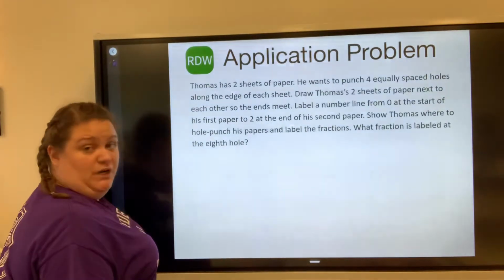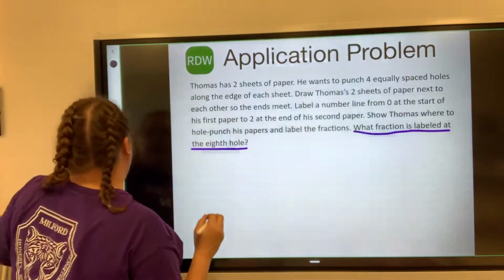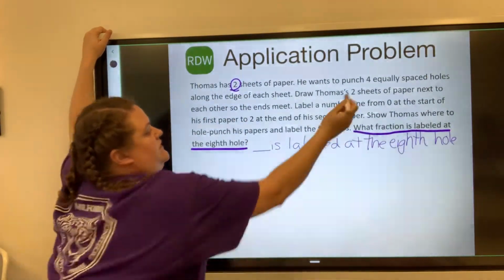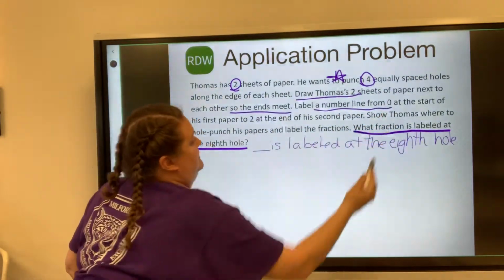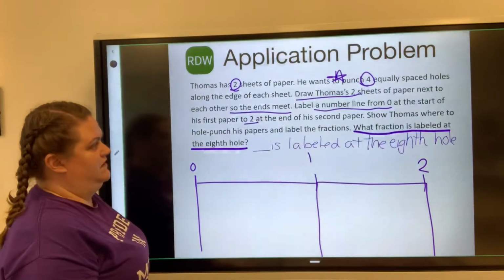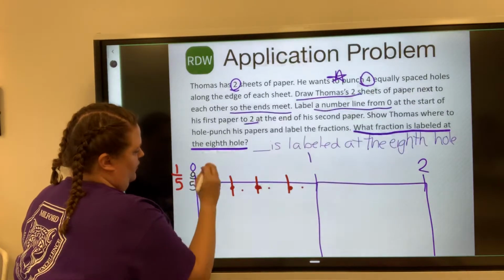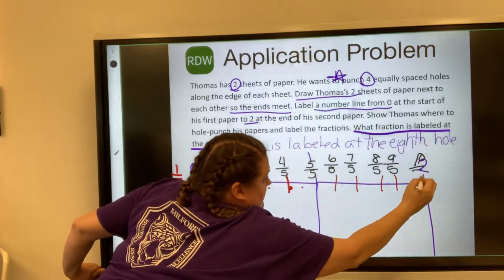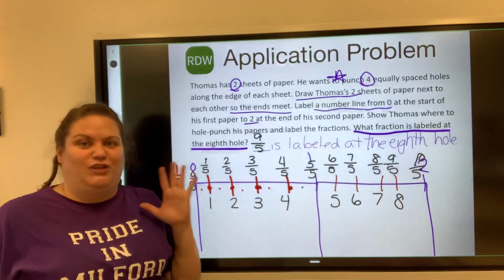Word Problem 9